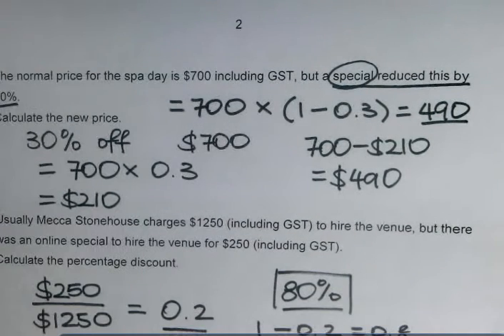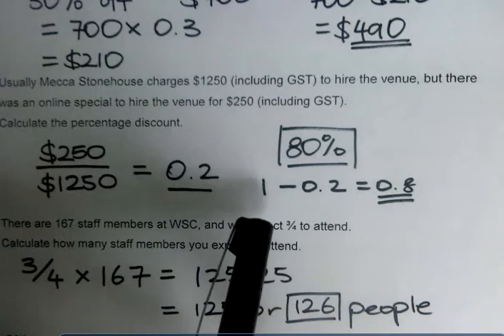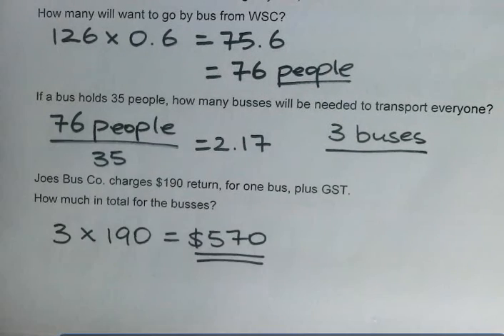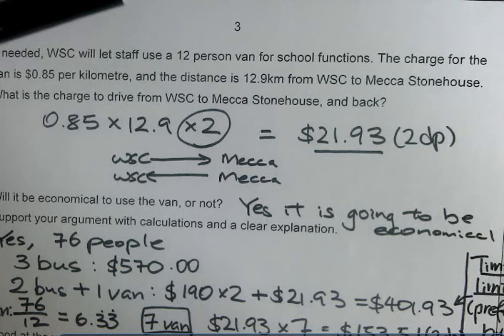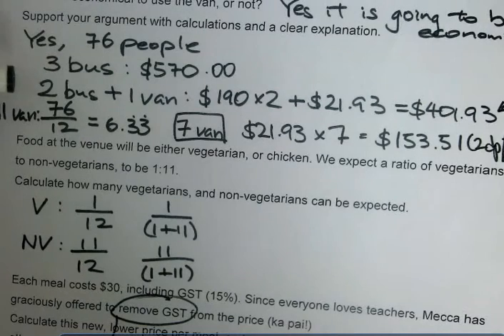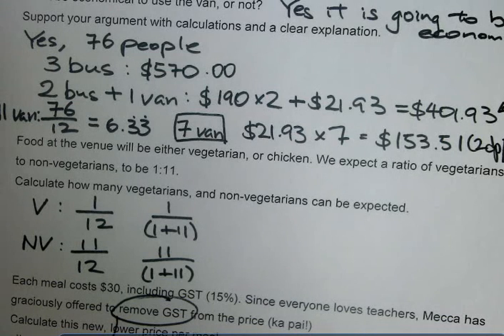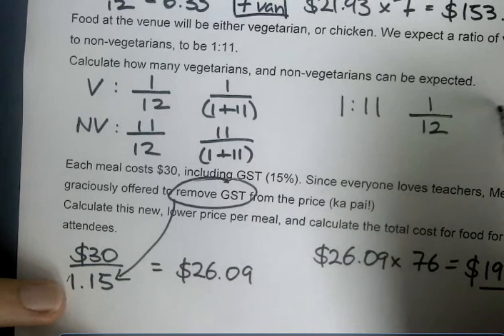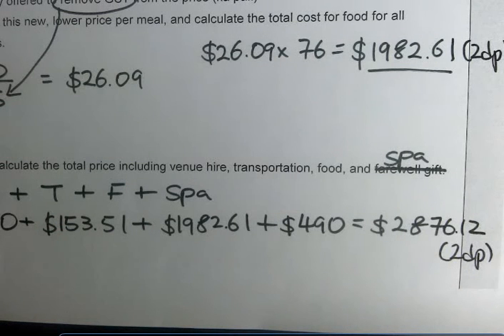Y10 2016 Number Practice (AS1.1 Style) - low excellence example